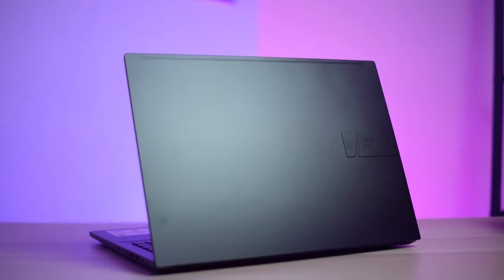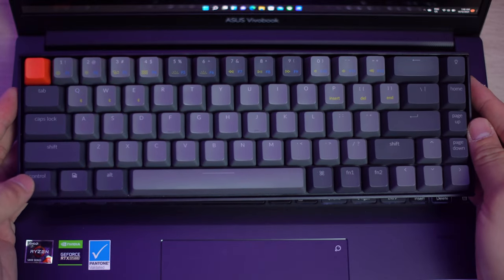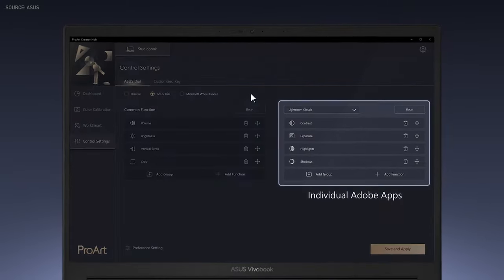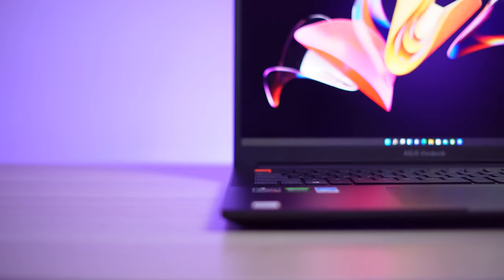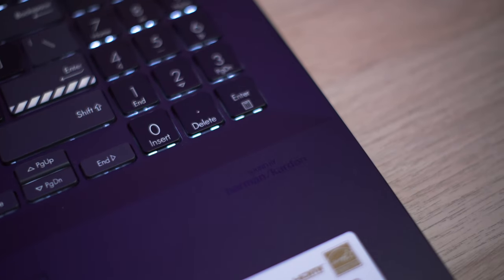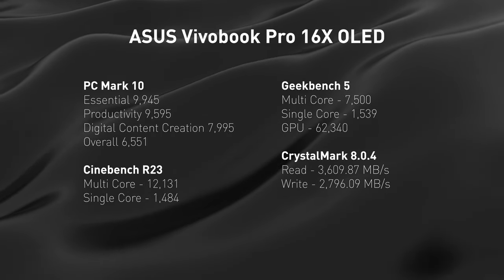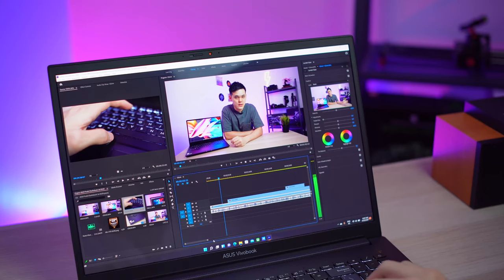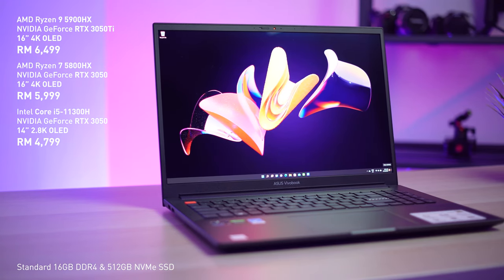ASUS Vivobook Pro 16X OLED - The Most Affordable 4K OLED Content Creator Laptop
Here’s my FastView of the new ASUS Vivobook Pro 16X OLED.

Timestamp
0:00 Intro
0:57 Design
1:45 ASUS DialPad
3:03 Ports & Connectivity
3:32 16” 4K OLED Display
4:14 Performance & Specification
4:47 Benchmark Result
5:24 Battery Life
5:40 All-rounder Laptops?
5:55 Cons
6:21 Verdict